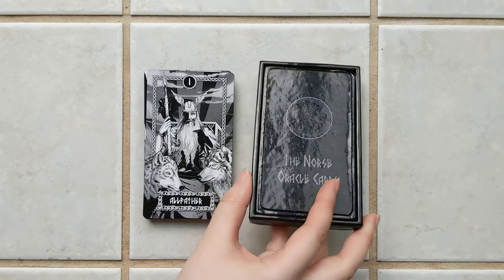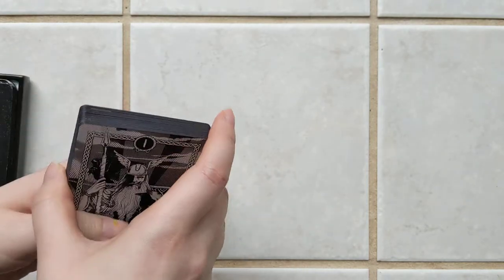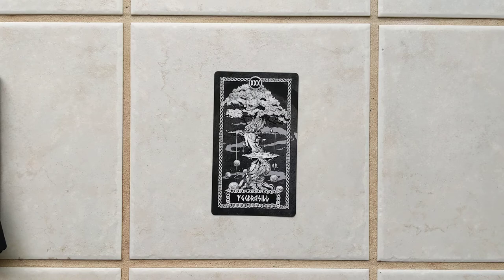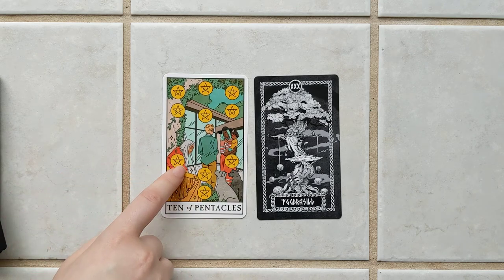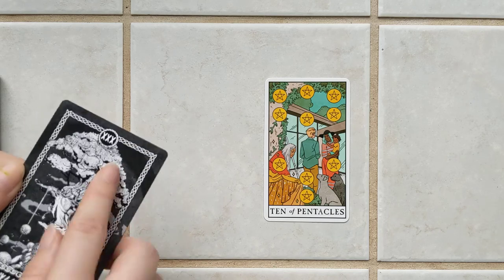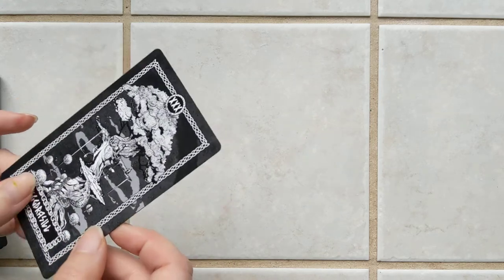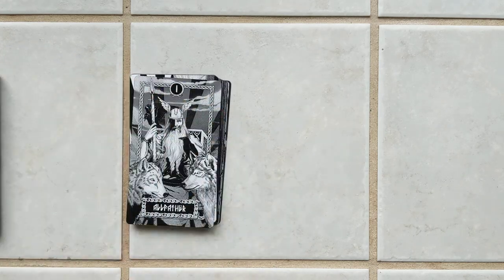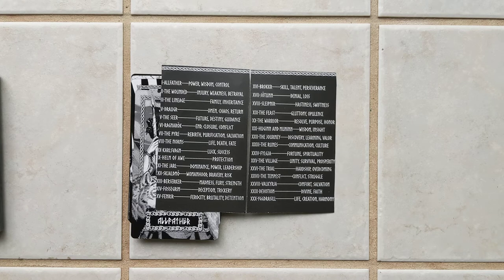The Norse Oracle by Wildstag Creations | Flip Through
Time stamps
Intro nonsense 00:00 00:57
Flip through 00:58 04:35
Some things about some thing 04:36 07:26

This is a 30 card oracle deck from an Etsy shop called Wildstag Creations. The artwork centers Norse mythology. It is clean and striking. The vibe of this deck is rather different compared to many of the oracle decks that I've seen. It's to the point nature and black and white imagery make is a great pairing or clarification deck.

The box and blackened edges of the cards are my doing. If you order the deck, your cards will not arrive like this. The original box was not fitted to that cards. The extra room caused the cards to slide an bang around. This can be mediated by using a bag or wrapping the deck in a cloth.

Link to the deck

The deck goes in and out of stock, so if you're interested and it's out of stock, it will likely come back.